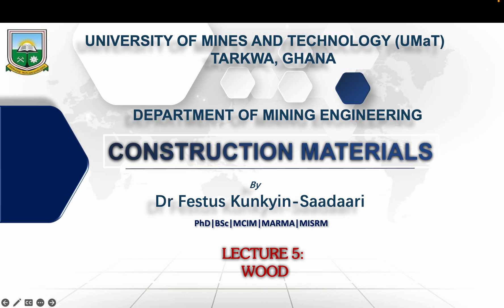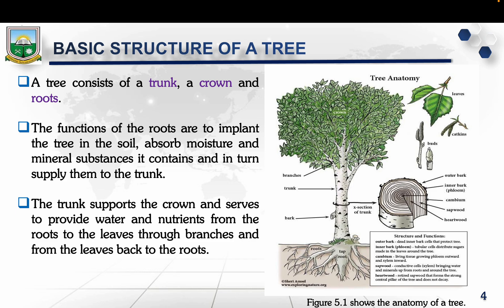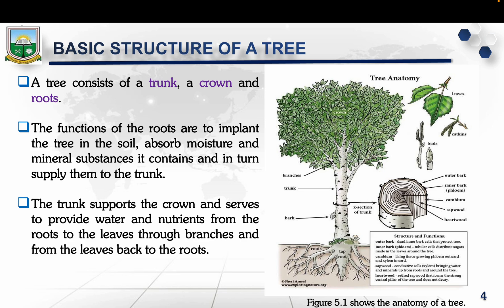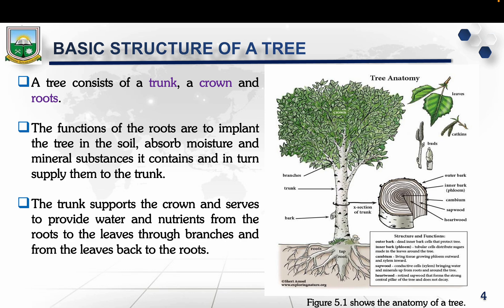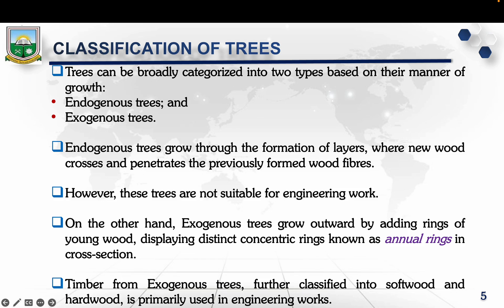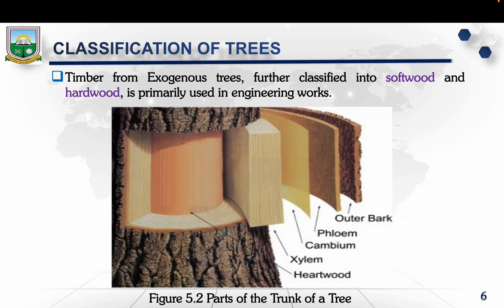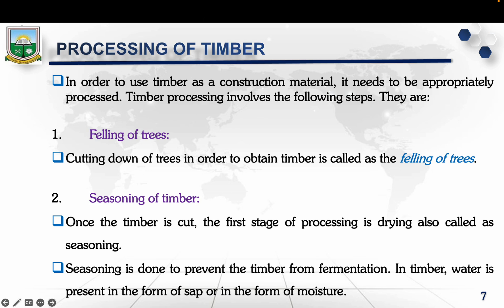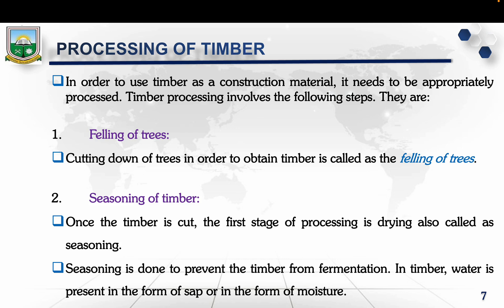Chapter 5: Wood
This video from the Construction Materials playlist, presented by Mr. Ephraim Atta-Duncan, focuses specifically on wood as a crucial construction material. It explores the types and anatomical structure of trees, classification into softwoods and hardwoods, timber processing, preservation methods, and common defects in timber. Essential testing procedures for timber and its practical applications in construction are clearly explained, highlighting wood's durability, versatility, and efficiency in civil engineering projects.